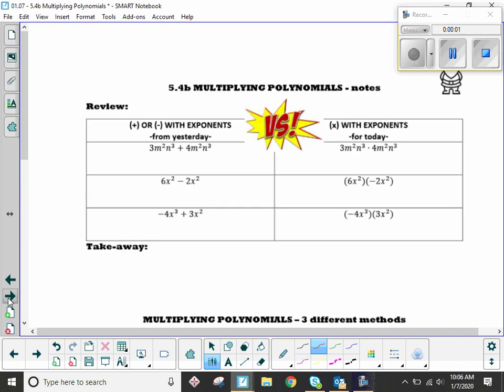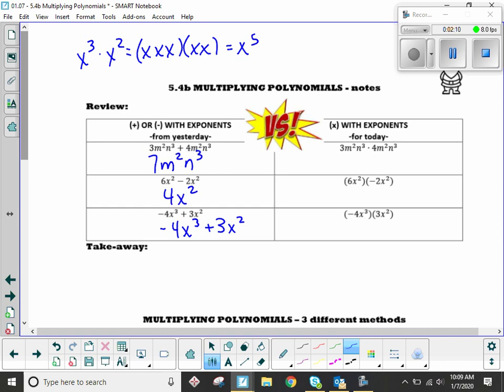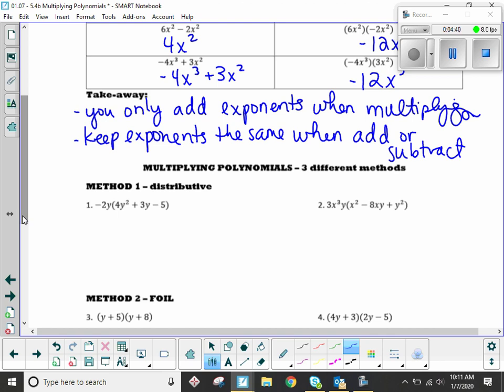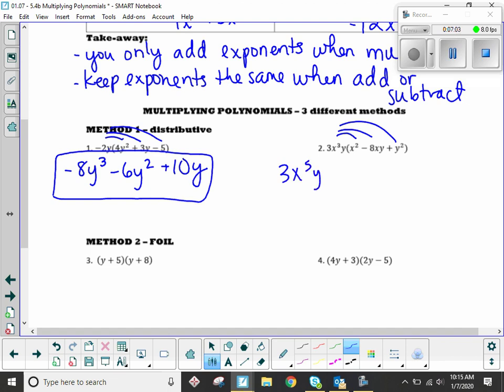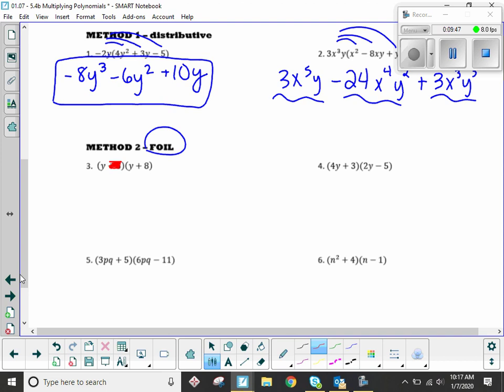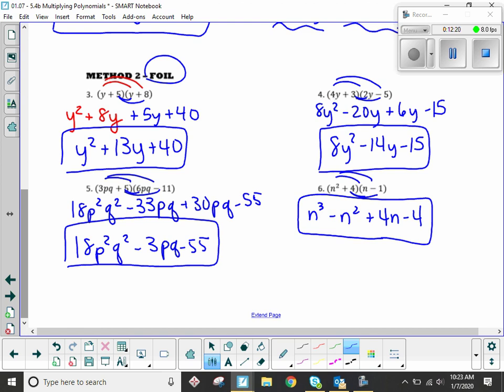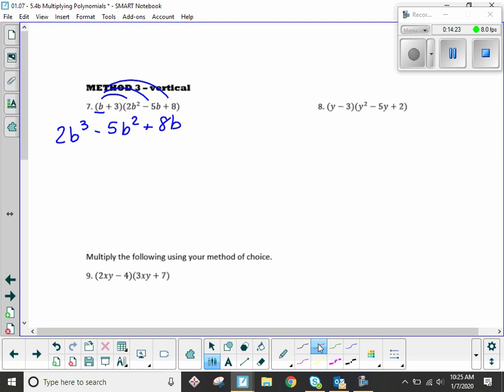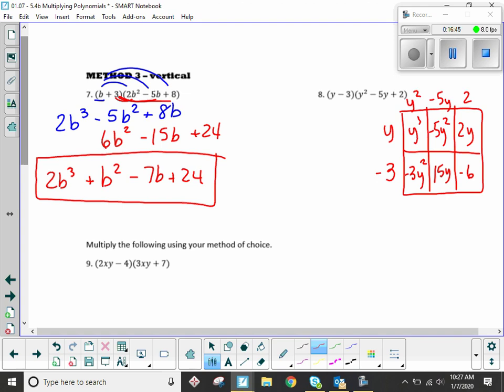5 4b Multiplying Polynomials VIDEO